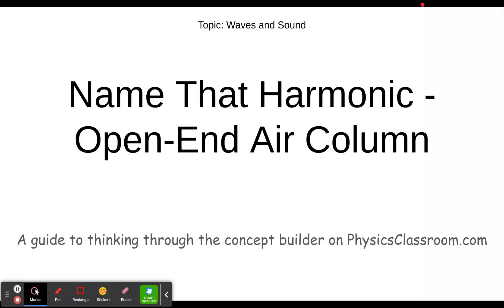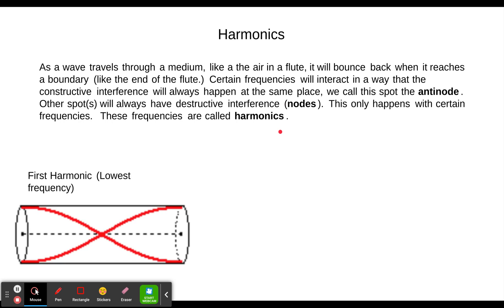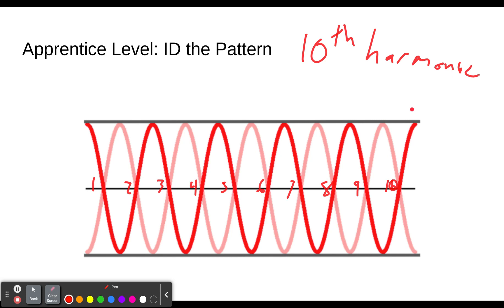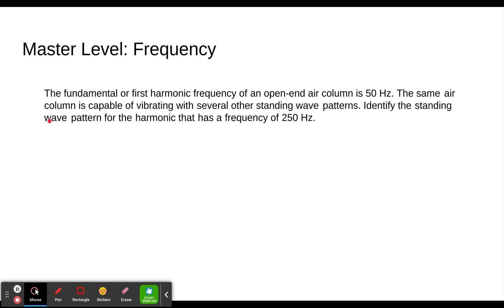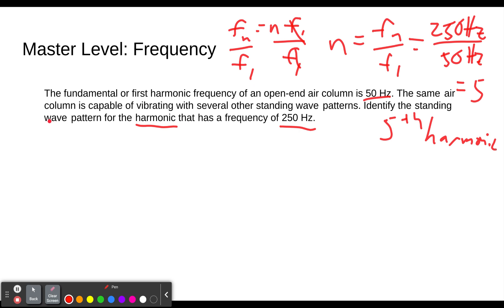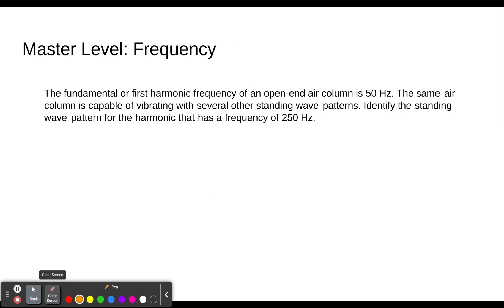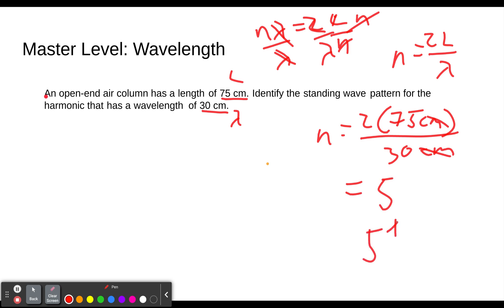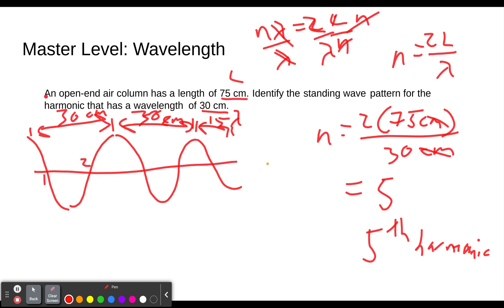Name That Harmonic - Open-End Air Column Concept Builder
This video will help you step through the concept builder titled "Name That Harmonic - Open-End Air Column" in the Topic "Waves and Sound" on the website Physics Classroom (physicsclassroom.com).  This concept builder (and therefore video) is designed to give you practice visualizing harmonics in an open-ended air column, like a flute.

0:00  Introduction
0:40 - Apprentice level - ID the Pattern
         2:13 - Sample Problem
3:33 - Master level - Frequency
         3:48 - Sample Problem
6:20 - Wizard level - Wavelength
         6:43 - Sample Problem